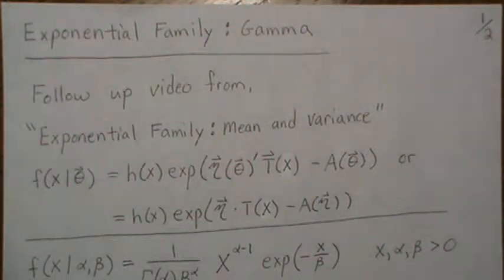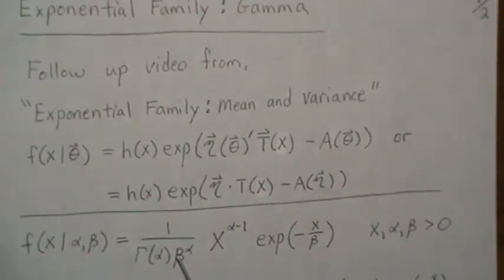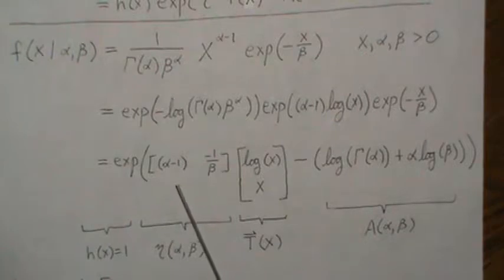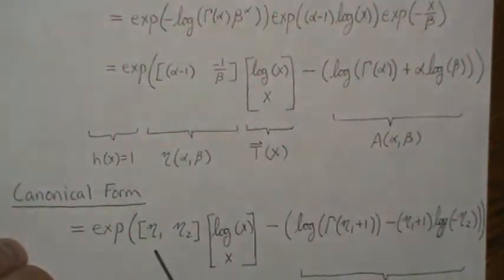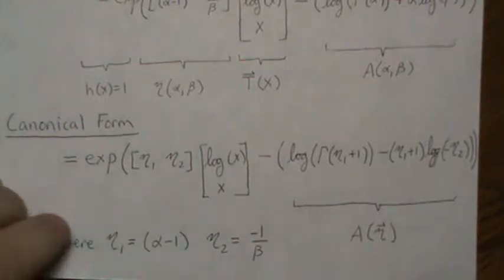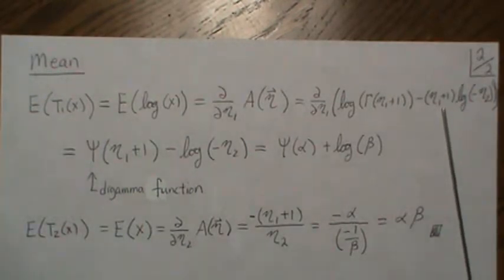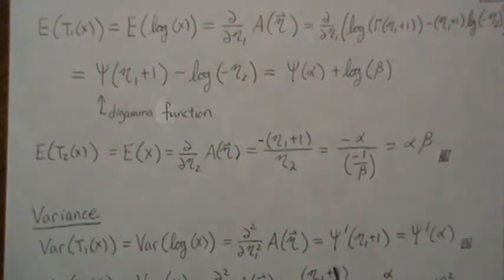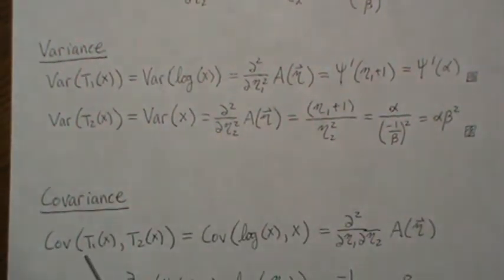Exponential Family: Gamma Distribution